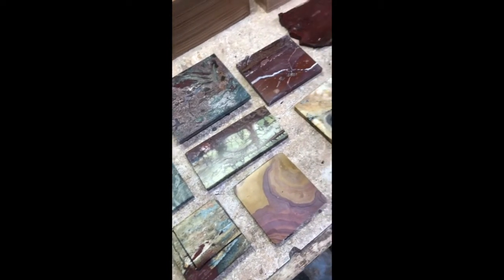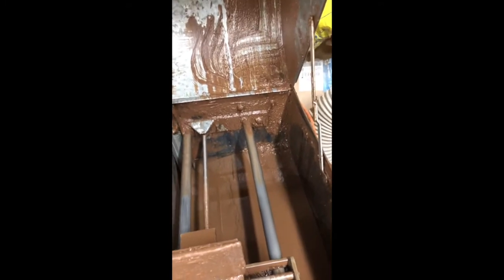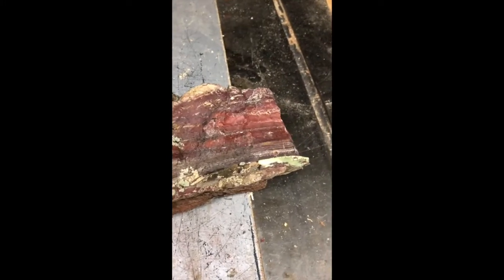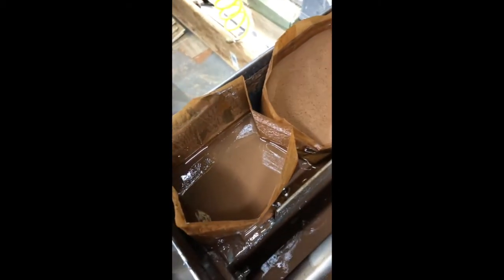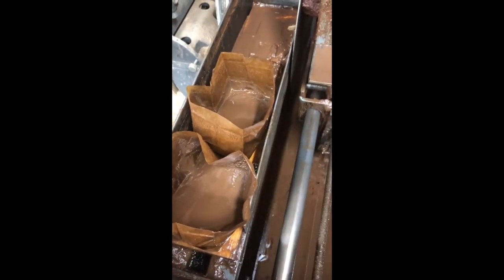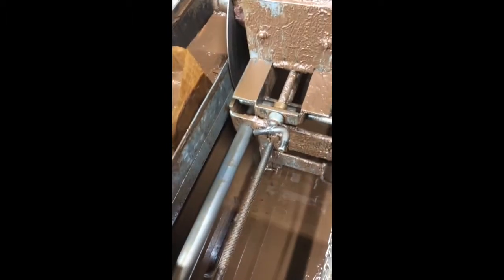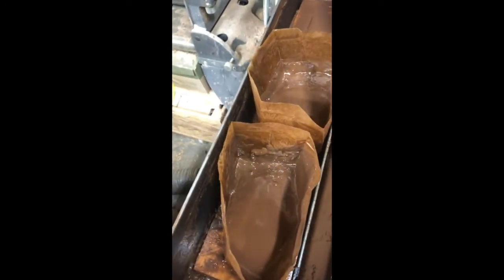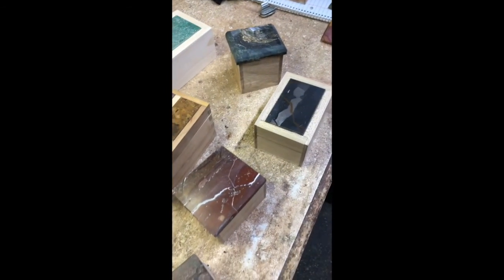Passive Rock Saw Clean-out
A simple way to keep your oil clean in the rock saw.